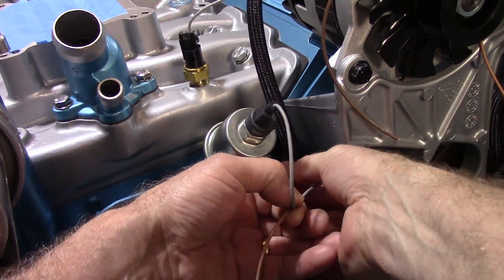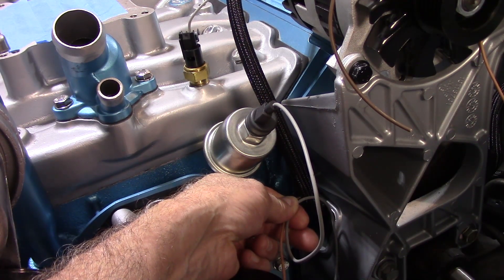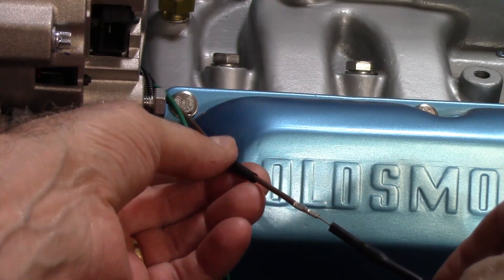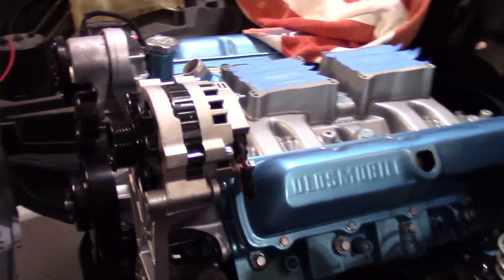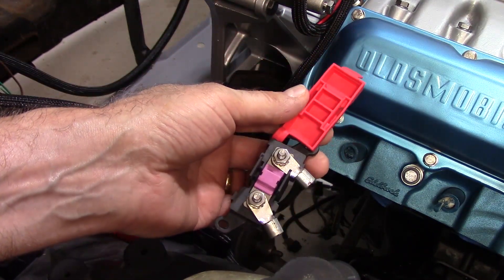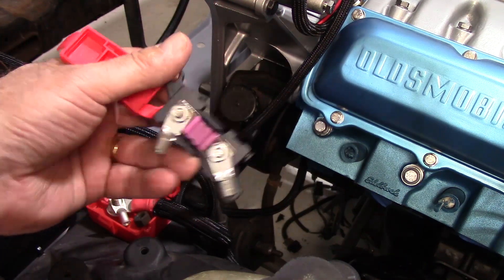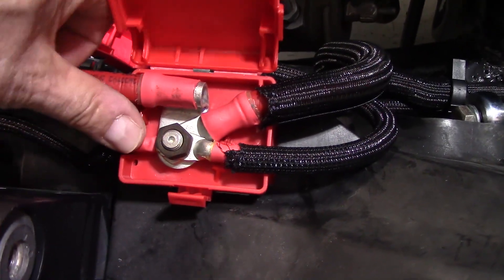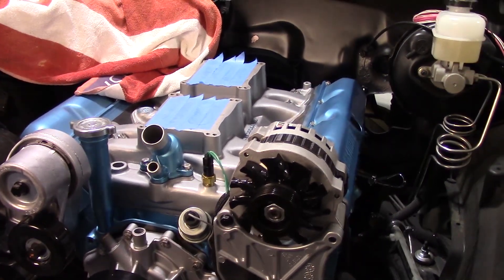Engine Sensors and Alternator Wiring: Harness Rebuild Part 11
I do the final push to get the harness done. I connect the Oil Pressure Sensor connector, Coolant Sensor, and Alternator Hook Ups.